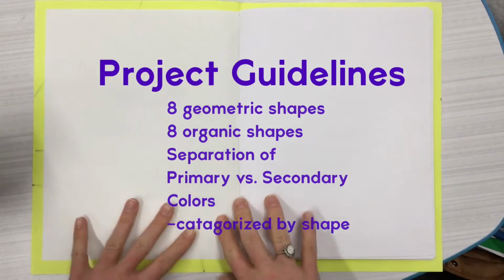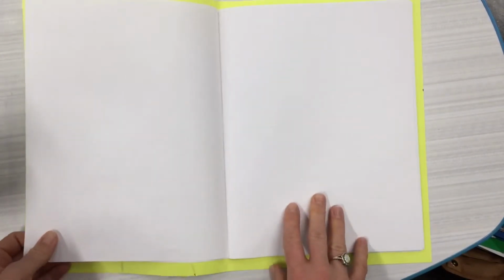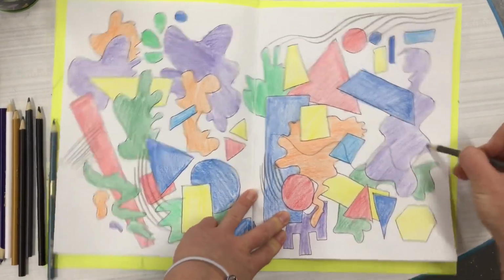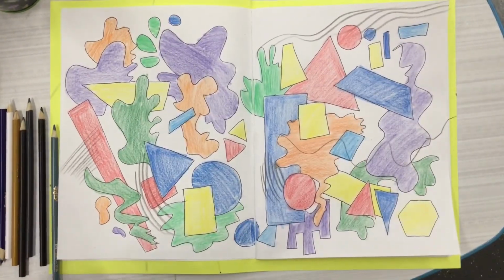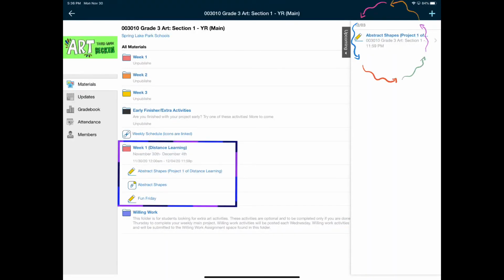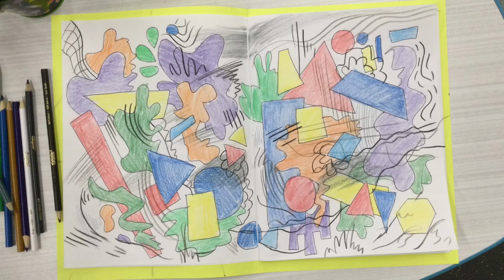Abstract Shapes~ Organic vs. Geometric Shapes